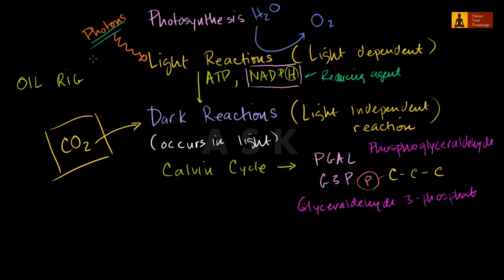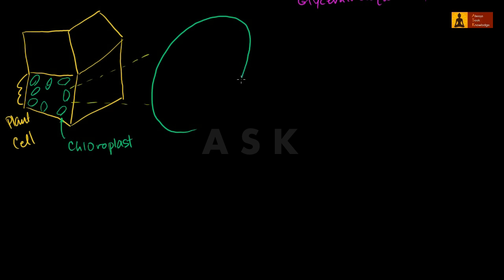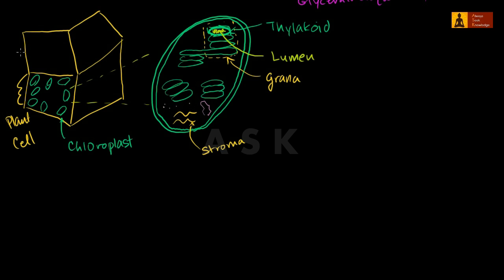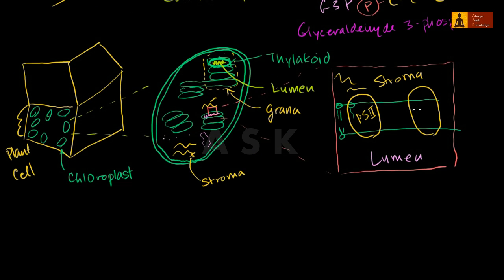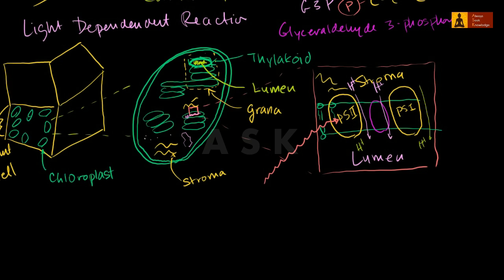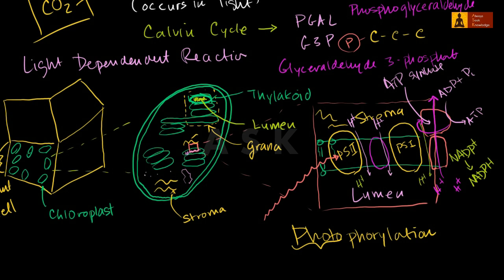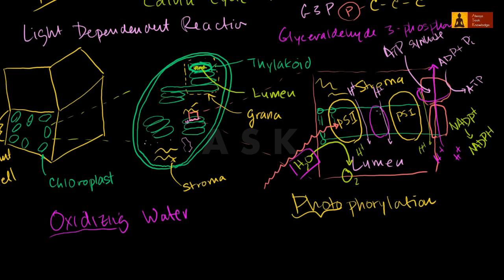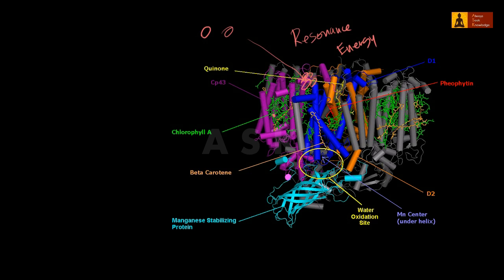Photosynthesis - Light Reactions 1.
Video is an interesting class on Photosynthesis  -  Light Reactions 1.